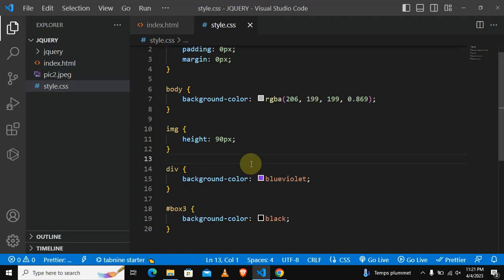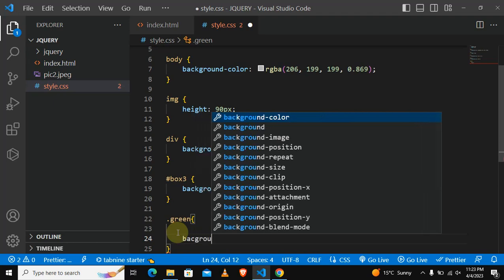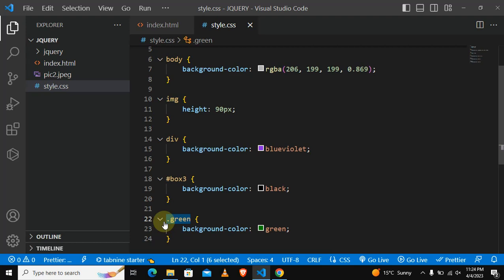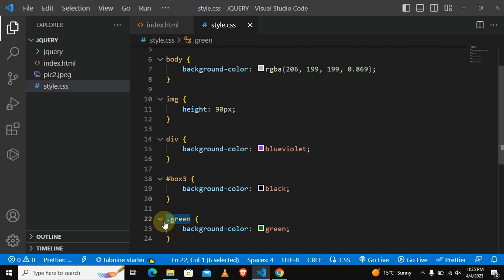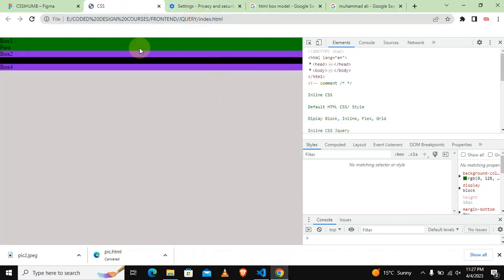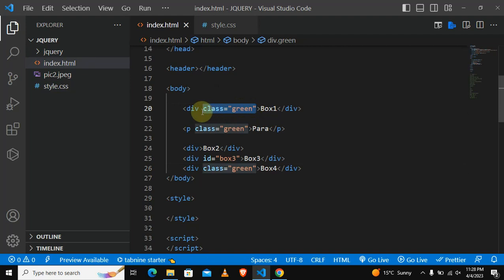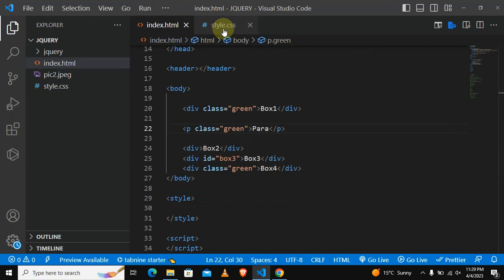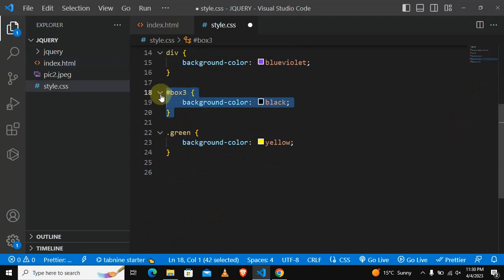CSS COURSE - Class Selectors